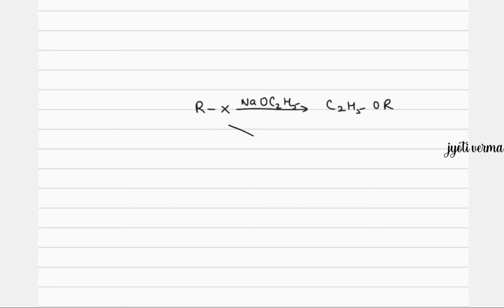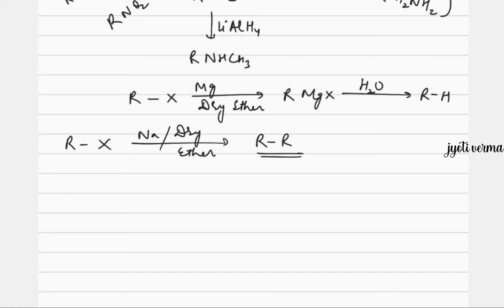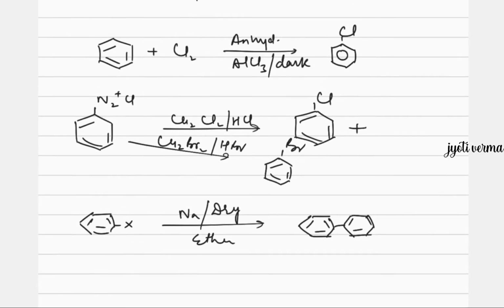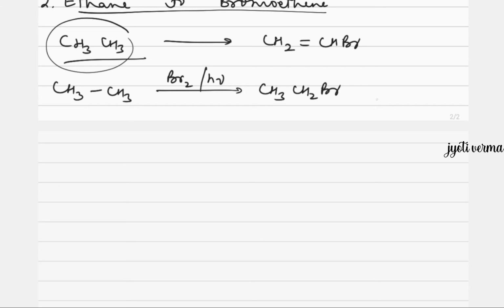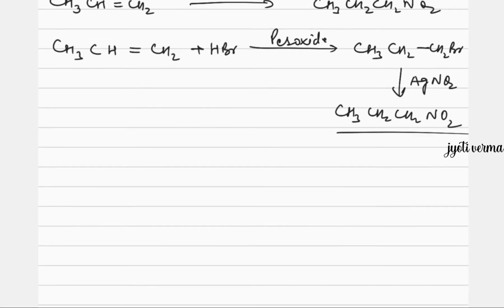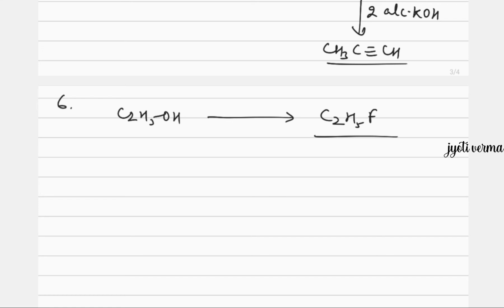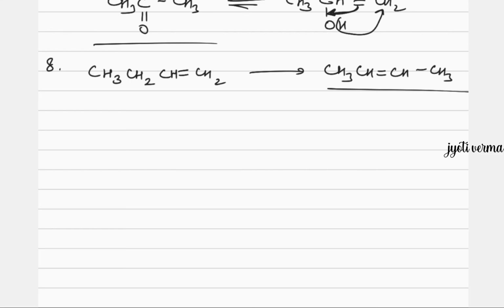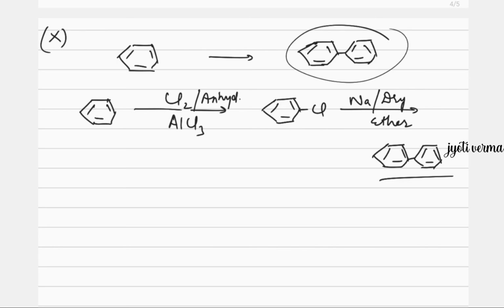HALOALKANES & HALOARENES - NCERT SOLUTIONS: Q11 (ALL PARTS) | CLASS 12 CHEMISTRY CHAPTER 1 ( CBSE )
Hello students! In today's video, we are going to do Question 11 and all of its parts from class 12 chemistry chapter 9, Haloalkanes and Haloarenes

Keeping learning!!